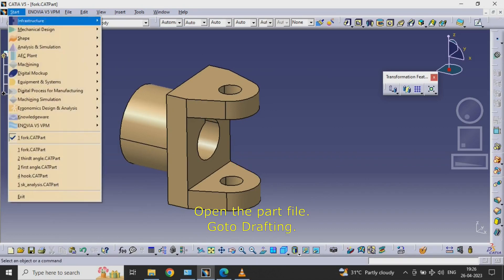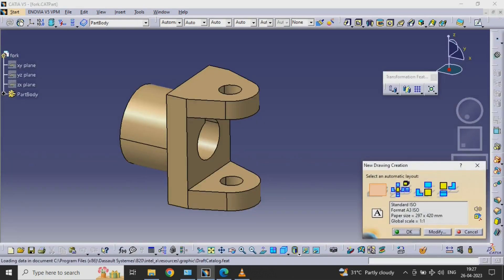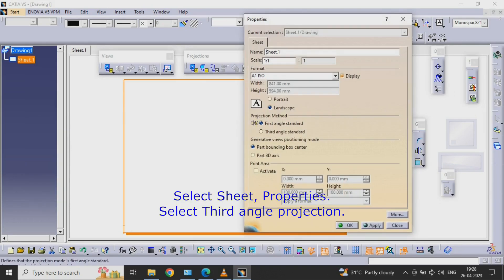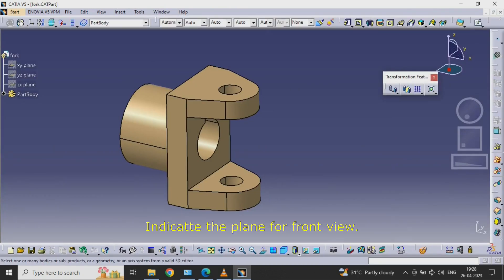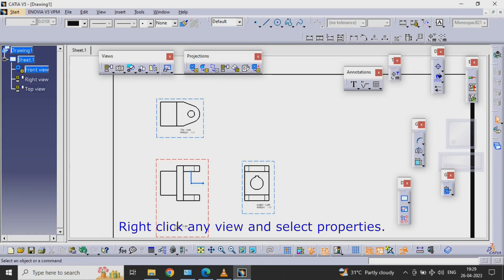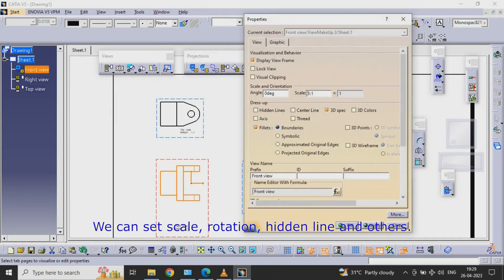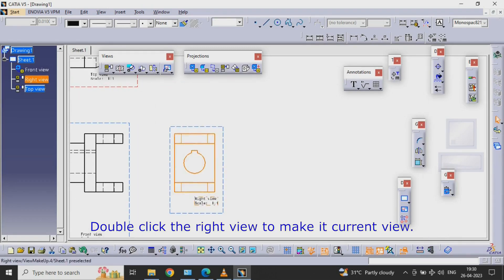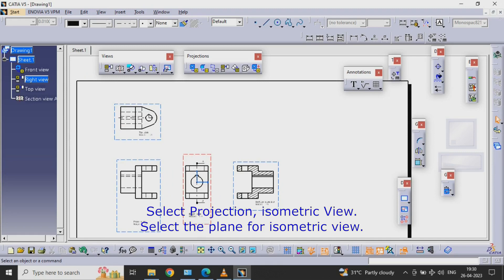Drafting - views, Catia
This will show how to create views in catia drafting.